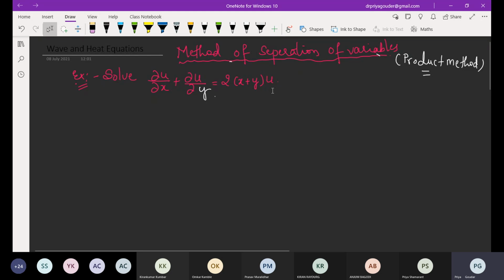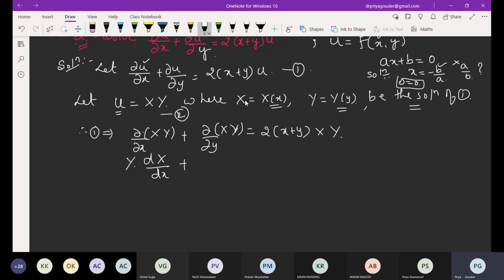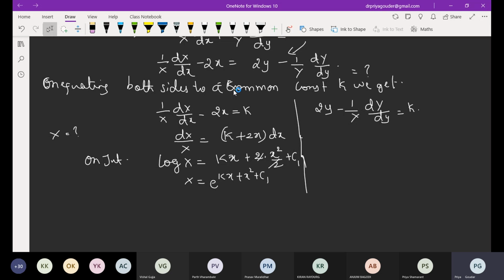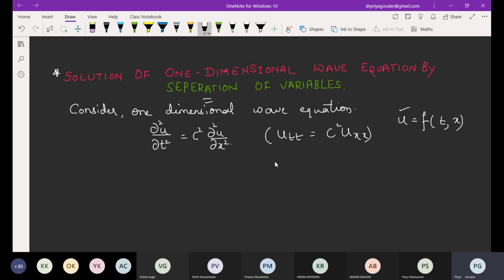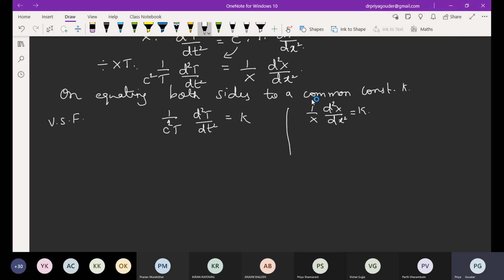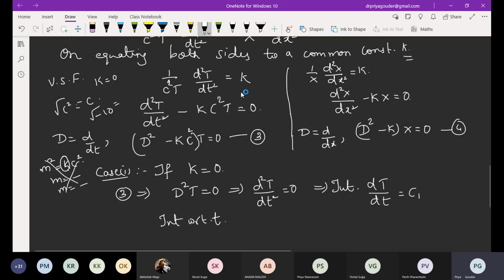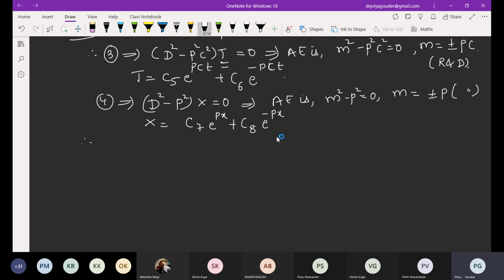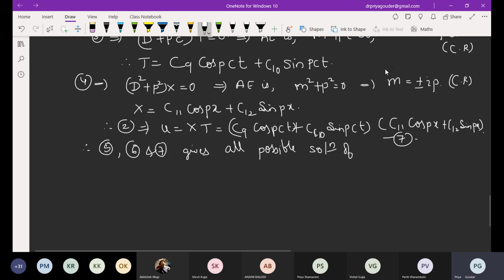Solution of One dimensional Wave equation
Solution of One dimensional Wave equation by the method of separation of variables